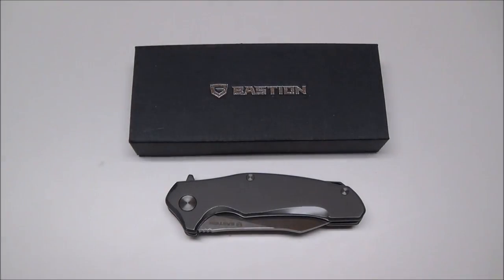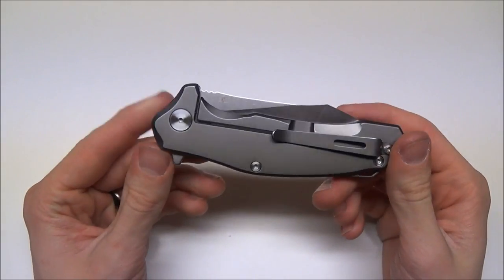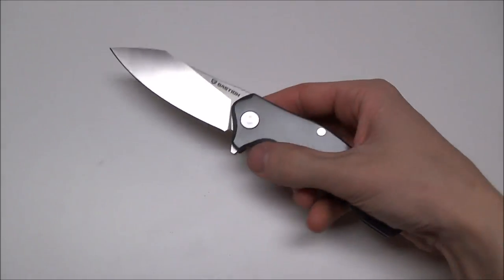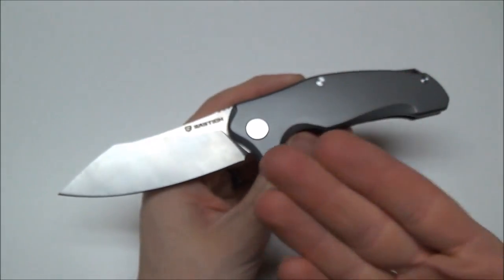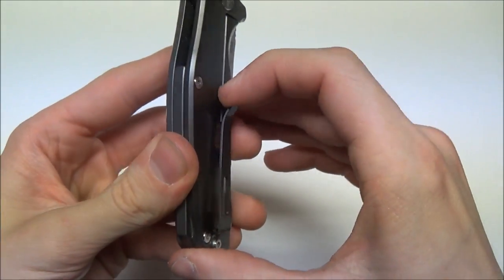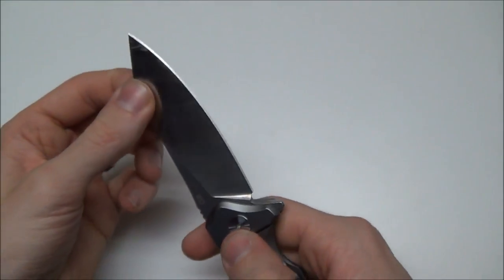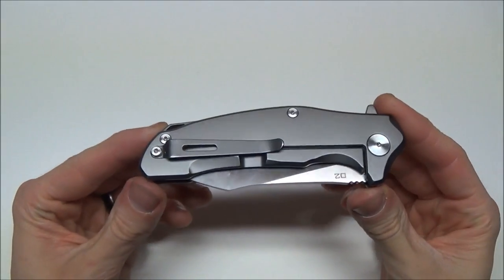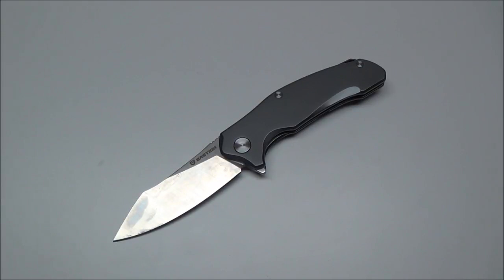Bastion Braza Knife Review